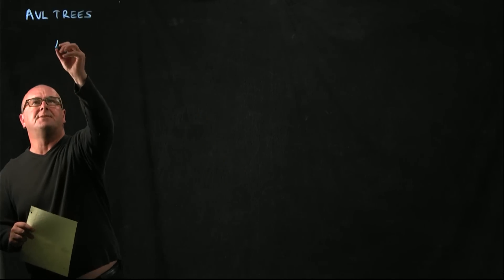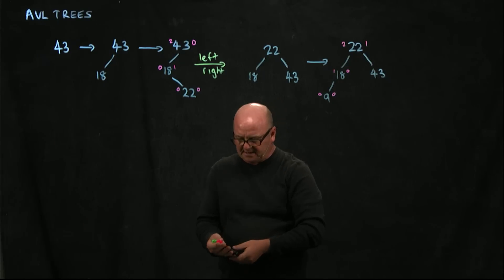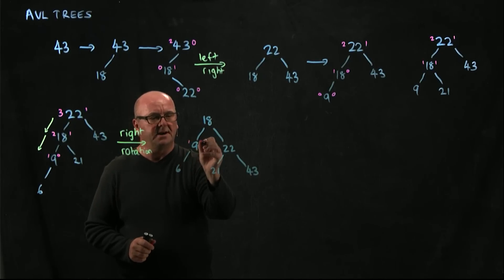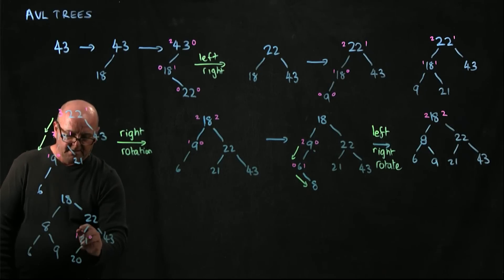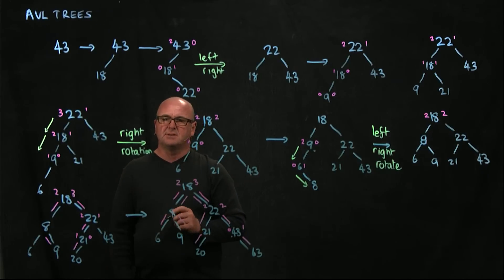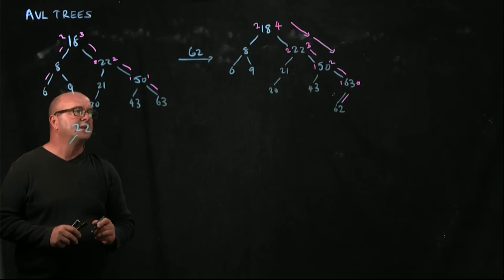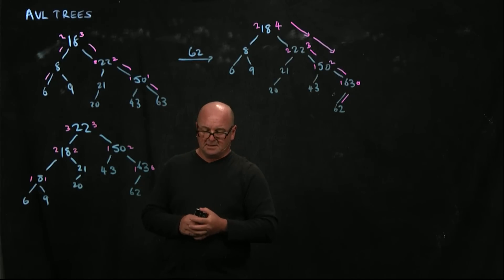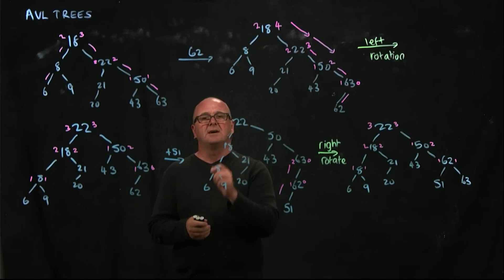AVL Tree 7 complete example of adding data to an AVL tree.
Dr. Rob Edwards from San Diego State University works through a complete example of adding data to an AVL tree.